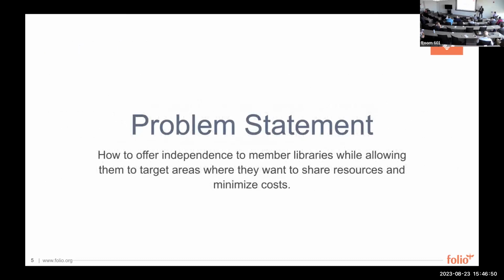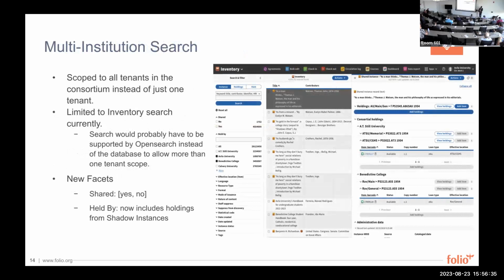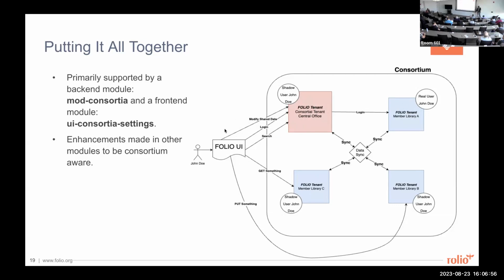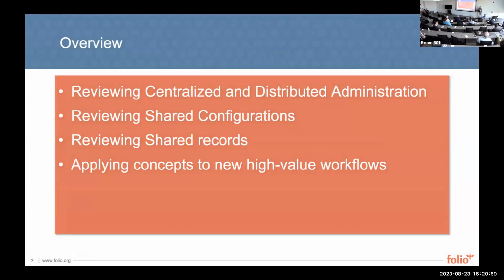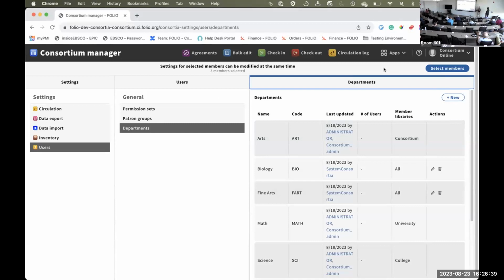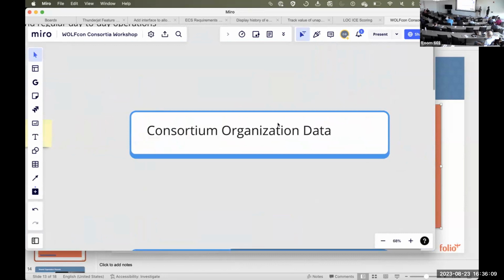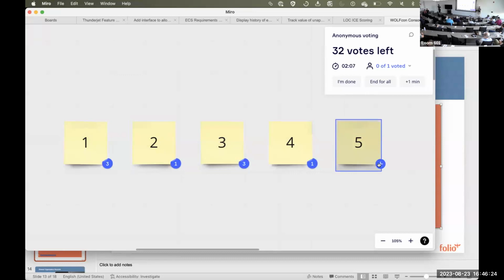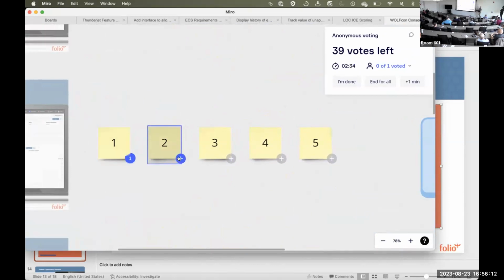MOBIUS and Enhanced Consortia Support for FOLIO / Meeting the Req of High-value Consortium Workflows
The adoption of Folio by the MOBIUS consortium has accelerated the need to provide consortial capabilities to Folio. Their requirements will introduce features to Folio which will then benefit other consortia. Part one of this session is an overview of these new capabilities and how they operate. In part two the goal will be to outline and discuss use cases for additional high-value consortial workflows and how the existing architecture might be leveraged to facilitate them.